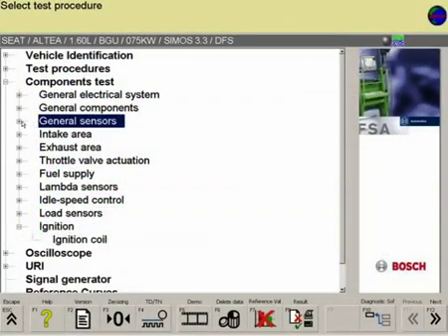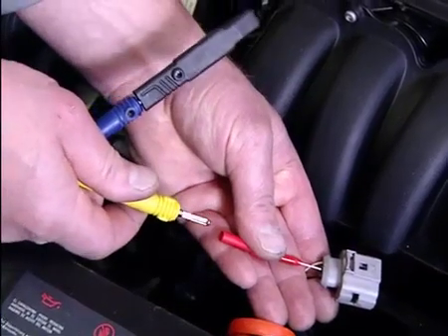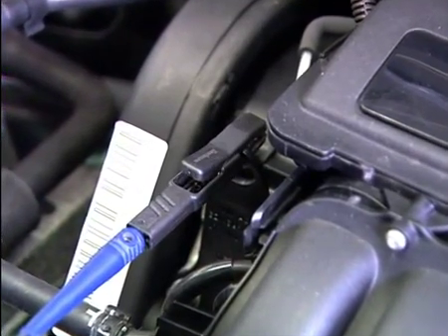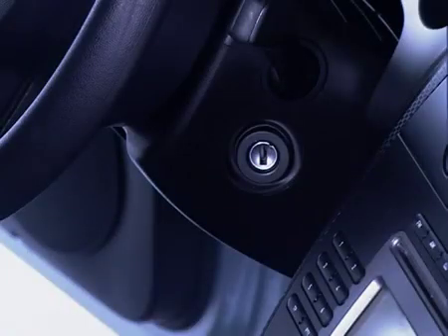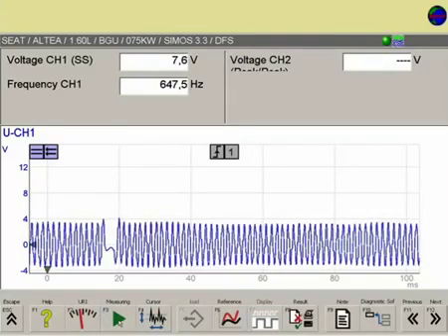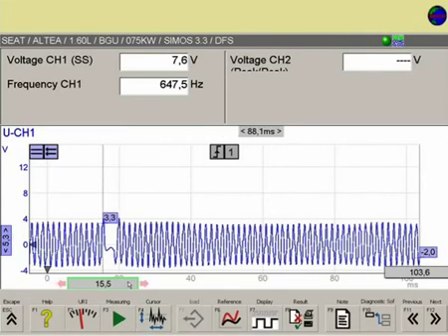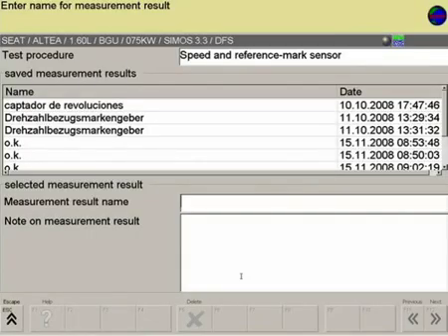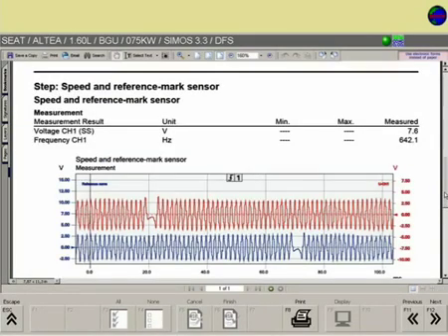Prueba al sensor de velocidad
Prueba al sensor de velocidad con analizador de motores